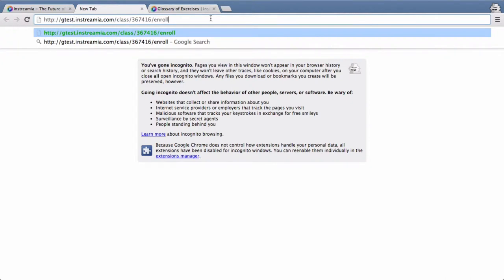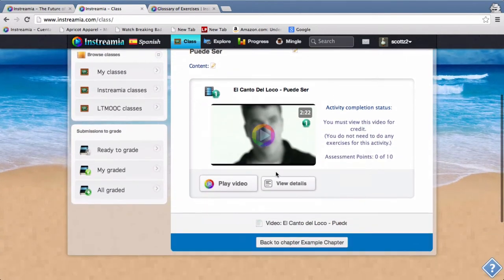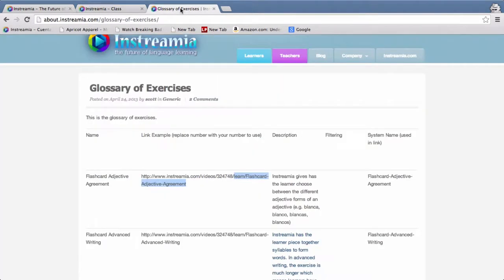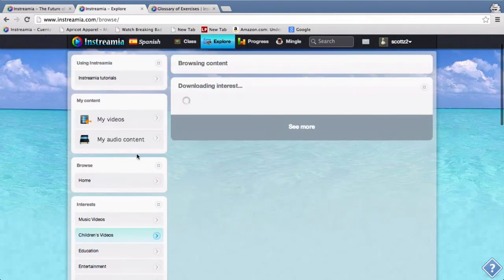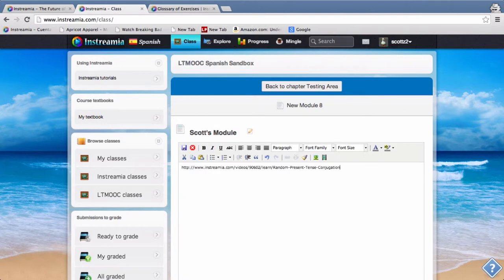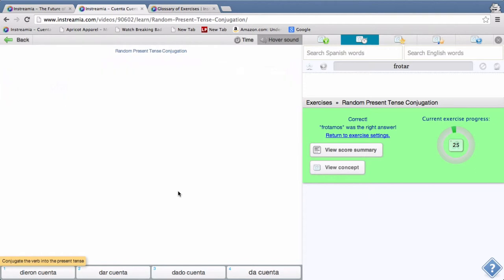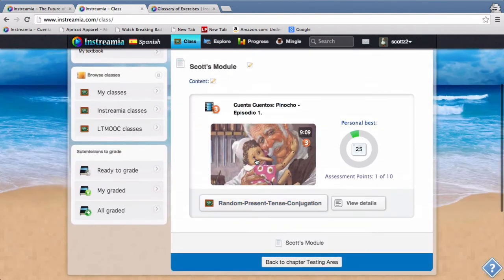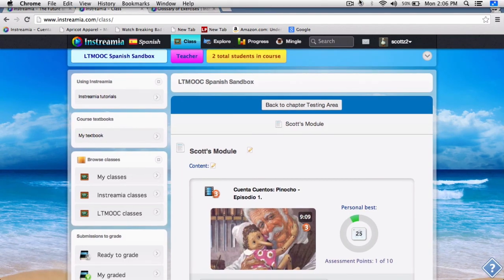Instreamia Sandbox Tutorial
You'll learn how to use the sandbox for your language.